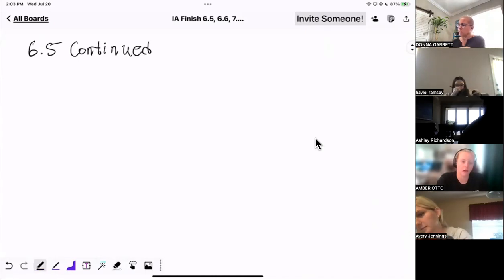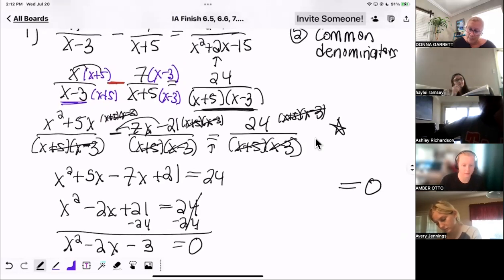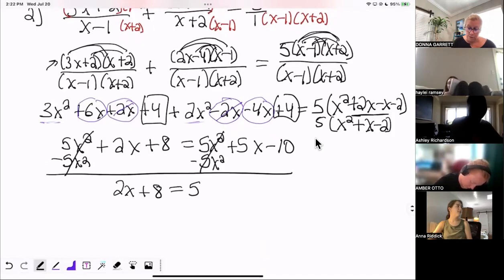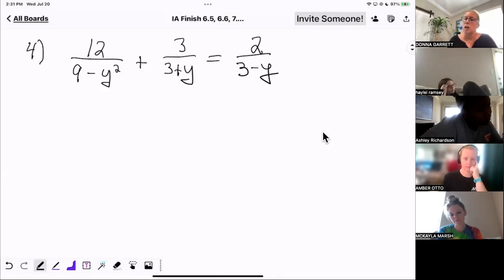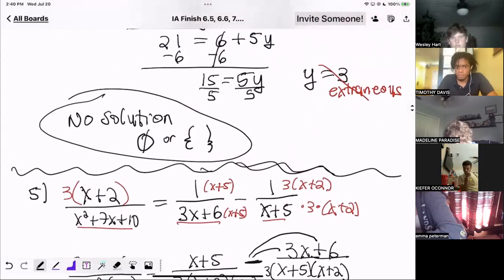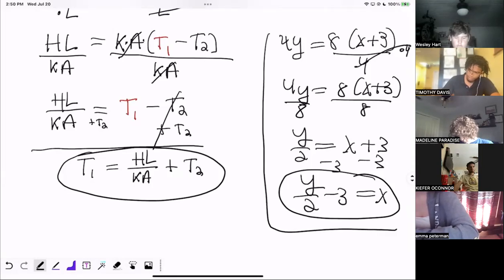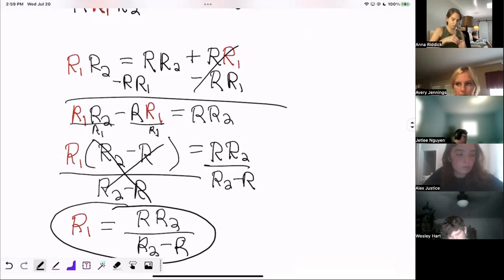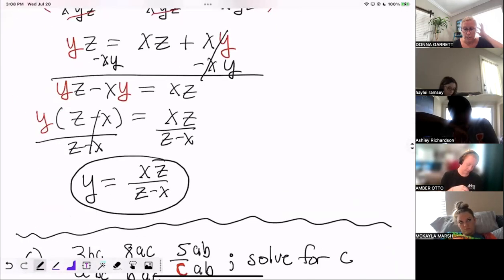6 5, 6 6, and 6 7 video Part 1